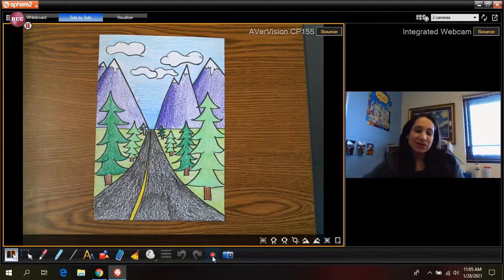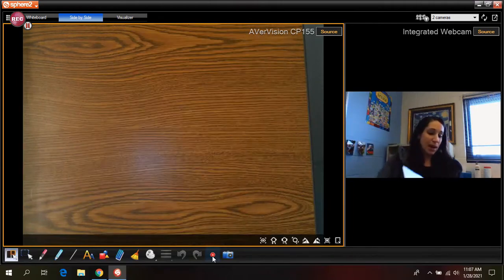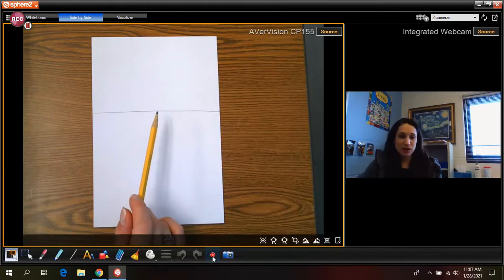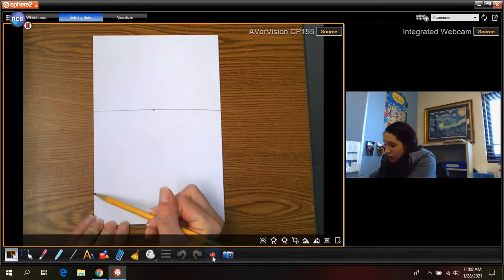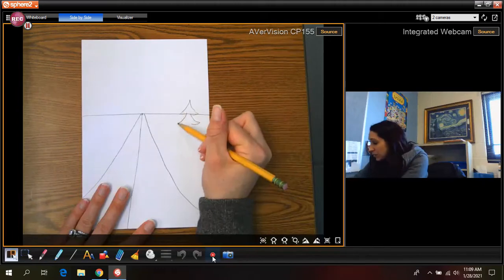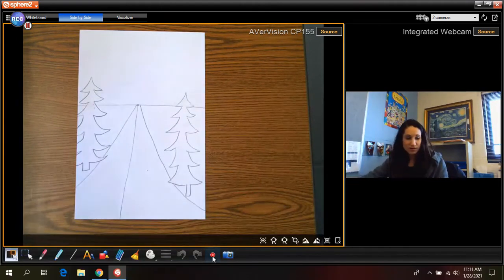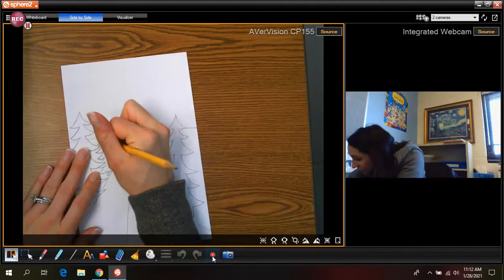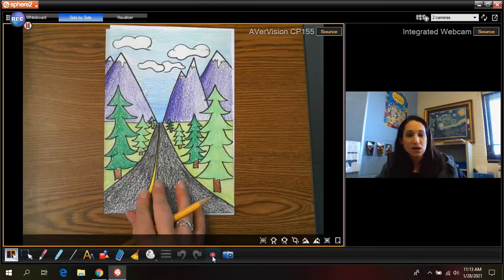3-4 Landscape (space)